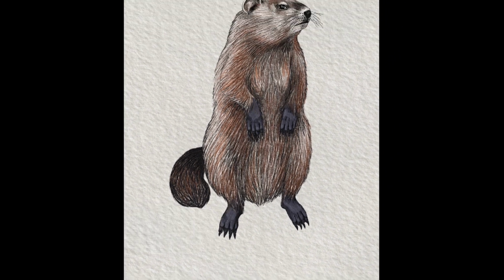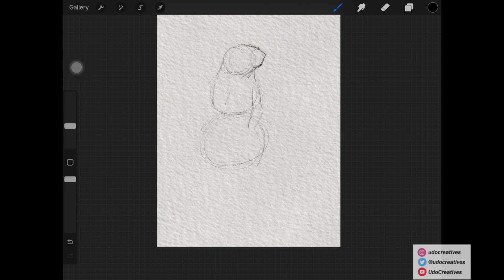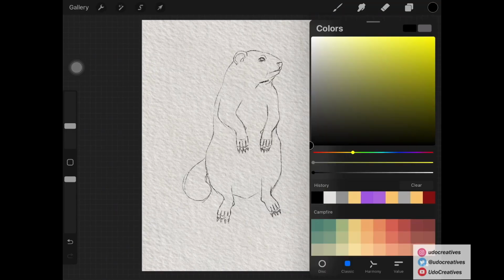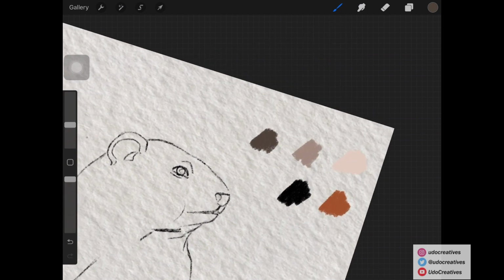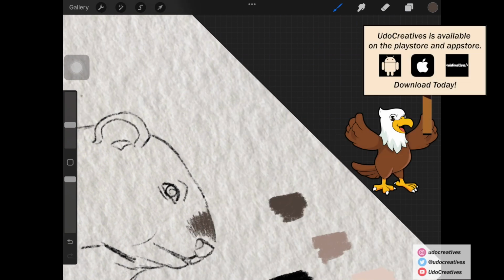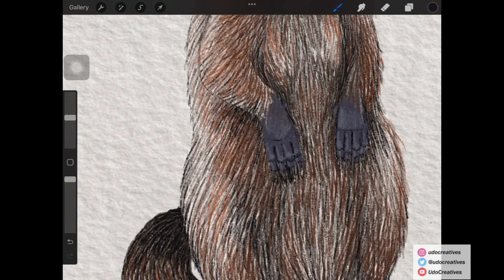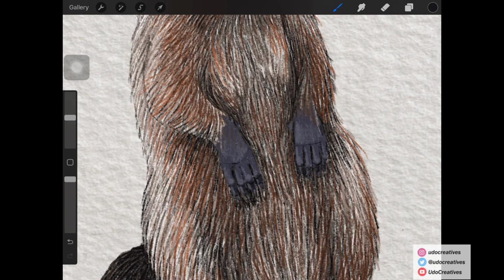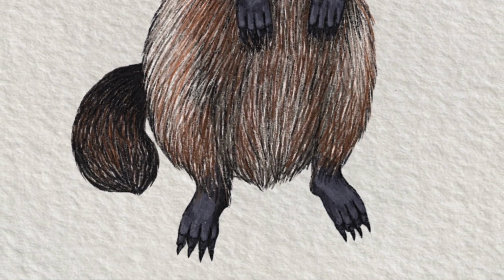How To Draw A Groundhog | Line Drawing and Colouring | Procreate Tutorial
🦫 Welcome to our latest Procreate tutorial where we'll be learning how to draw a groundhog step by step, complete with line drawing and coloring! Whether you're an aspiring artist or searching for a fun project, this comprehensive guide from us at UdoCreatives will assist you in creating an adorable groundhog illustration using Procreate.

Ever tried searching "how to draw a groundhog video" or "how to draw a groundhog YouTube"? Your search ends here! This easy groundhog drawing tutorial breaks down the process of how to draw a groundhog easy, making it accessible for artists of all skill levels.

In this step-by-step Procreate tutorial video, we'll walk you through the process of drawing and coloring a cute and realistic groundhog. From sketching the initial outlines to adding vibrant colors, you'll learn how to draw a groundhog for kids and adults alike.

Follow along as we demonstrate how to draw a groundhog, ensuring you can create your own charming groundhog artwork with confidence. Whether you're drawing for enjoyment or refining your skills, this tutorial has something for everyone.

Due to the simplicity and clarity of this tutorial, complete with easy-to-follow instructions and helpful tips, both children and adults can delight in crafting their very own groundhog masterpiece.

Feel free to explore your own styles and techniques as you follow along. By the end of this tutorial, you'll possess the knowledge and assurance to impress those around you with your groundhog drawing abilities. You can even experiment with how to draw a groundhog out of its hole.

So grab your iPad and stylus, open up Procreate, and let's embark on this journey of creating an adorable groundhog illustration!
Let's unleash our creativity and craft something wonderful together! 🎨🦫

0:00 Theme Song
0:16 Introduction
0:56 Step 1: Sketching
2:19 Step 2: Outlining
3:41 Step 3: Coloring
15:57 Step 4: Finishing Touches